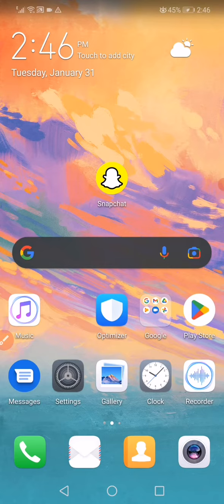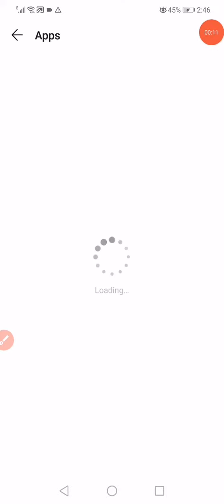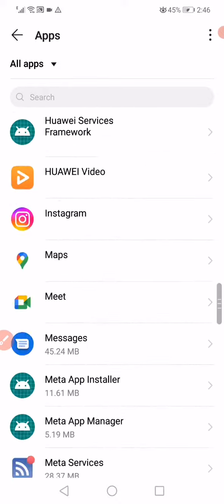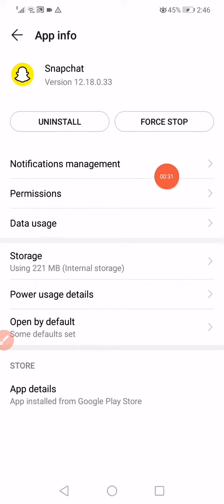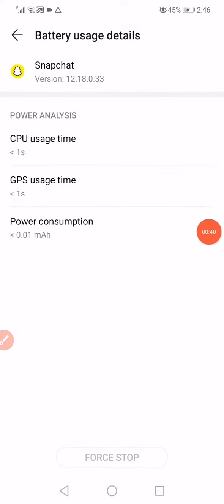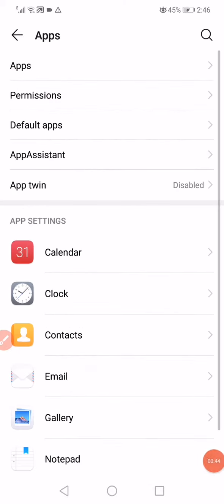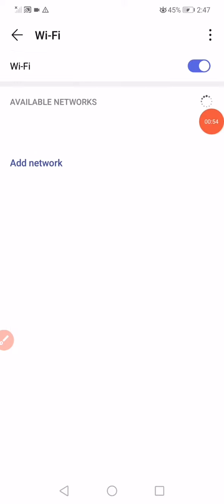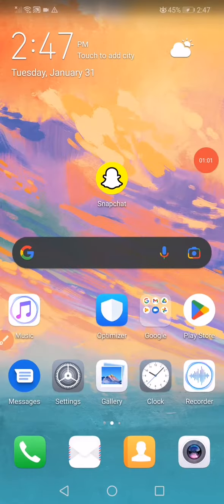Fix Snapchat Something Went Wrong Please Try Again Later issue on Android